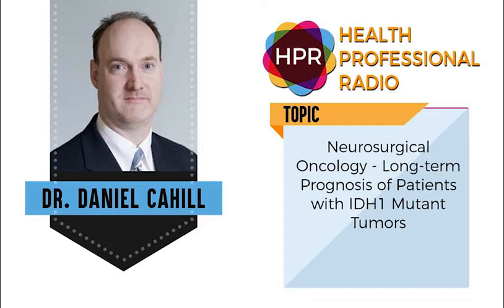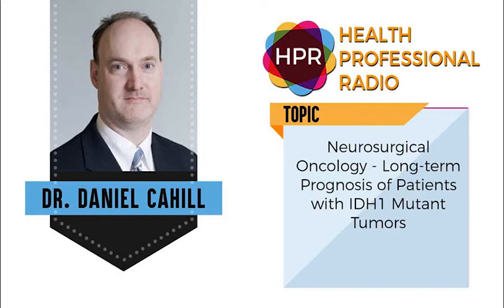Neurosurgical Oncology - Long-term Prognosis of Patients with IDH1 Mutant Tumors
Dr. Daniel Cahill, MD, PhD, who is presenting at the 2019 American Association of Neurological Surgeons (AANS) Scientific Sessions, discusses the latest techniques that are helping surgeons at Massachusetts General Hospital to make substantial impacts on long-term prognosis of individuals with IDH1 mutant tumors in patients who are often in their 20s or 30s.

to listen to more interviews about healthcare and research findings.